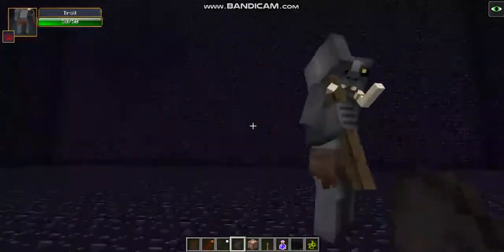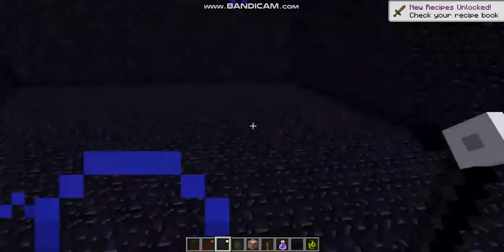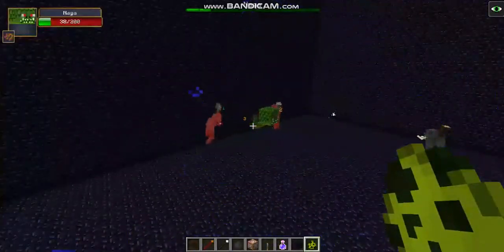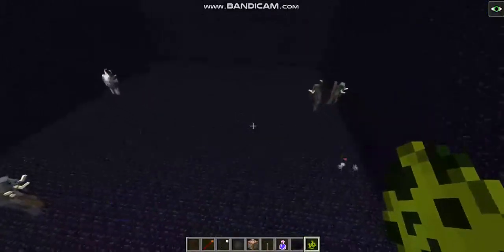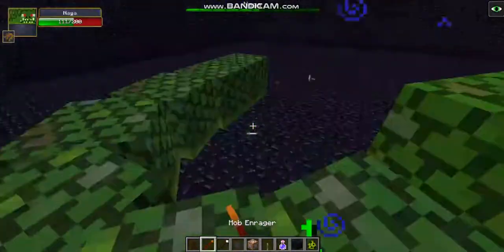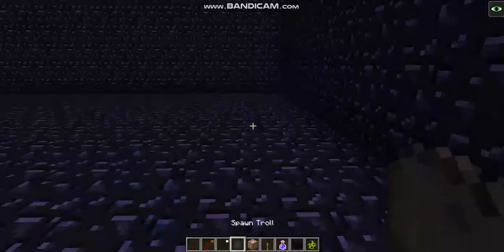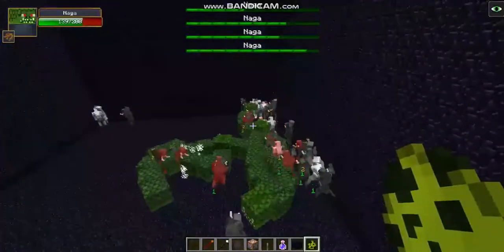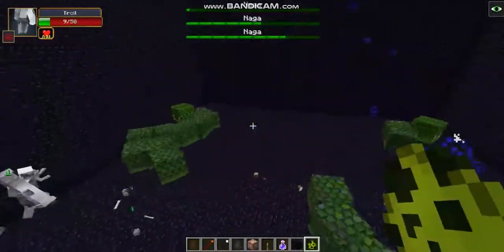Naga vs Trolls! Minecraft Mob Battles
Mods:
Ice and fire dragon mod
Twilight forest mod
Like my page on facebook Furious Hunter. The pic is minecraft